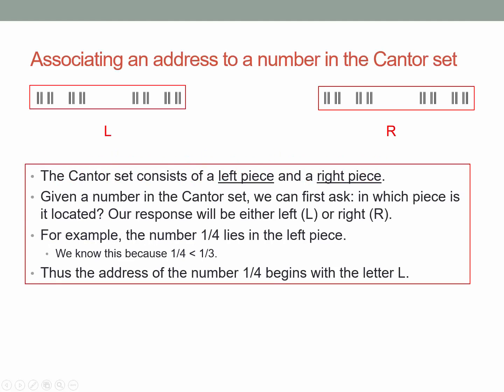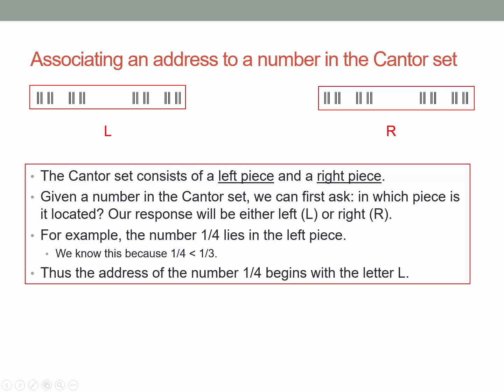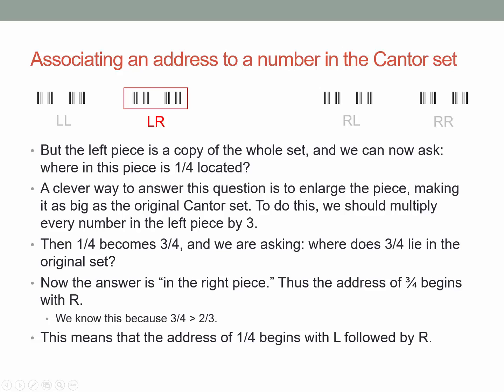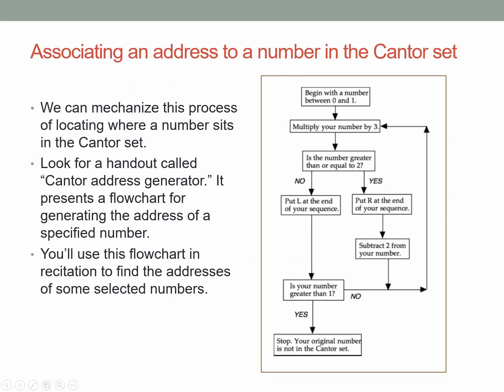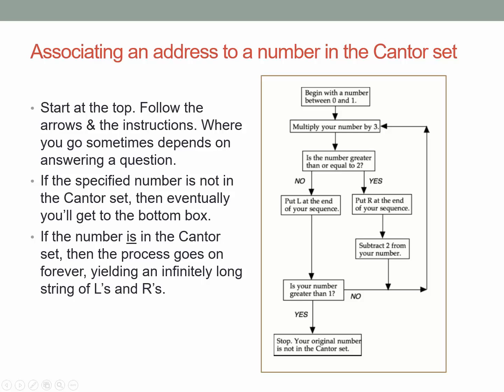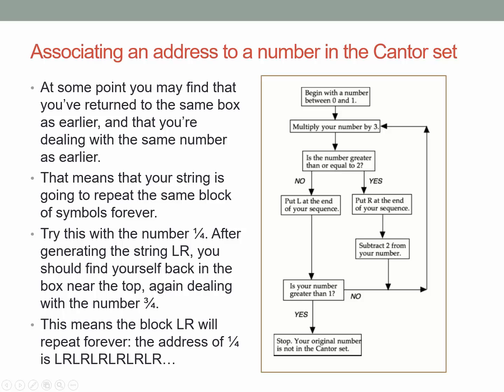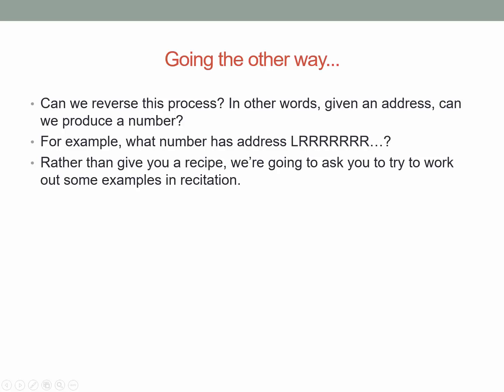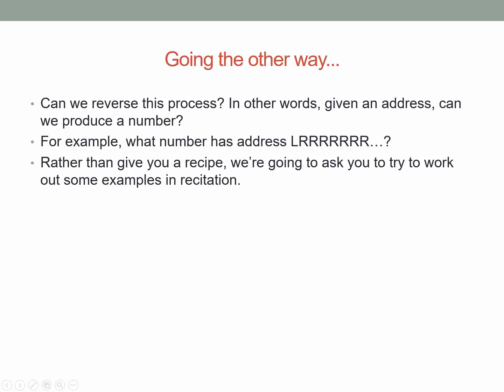Cantor set addresses